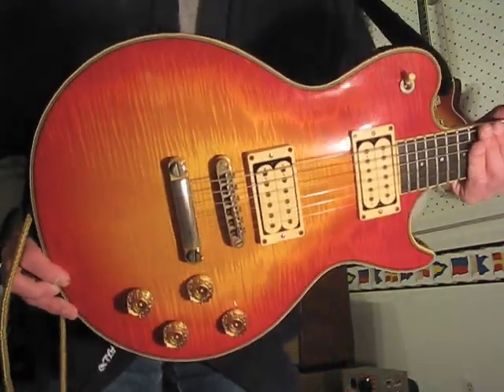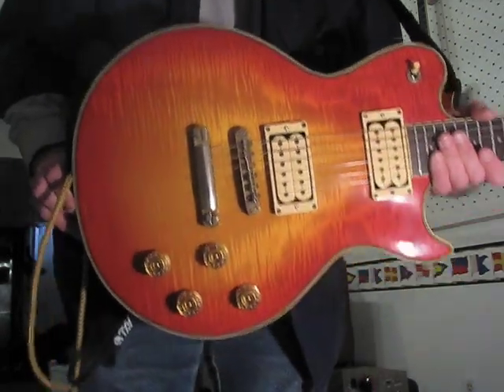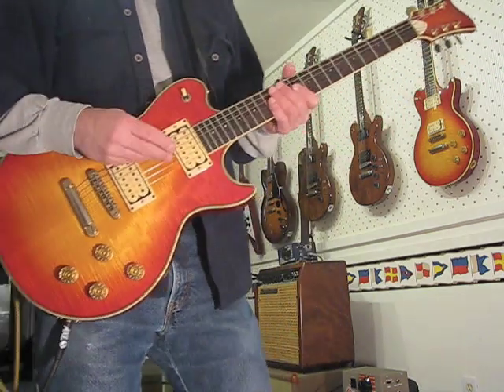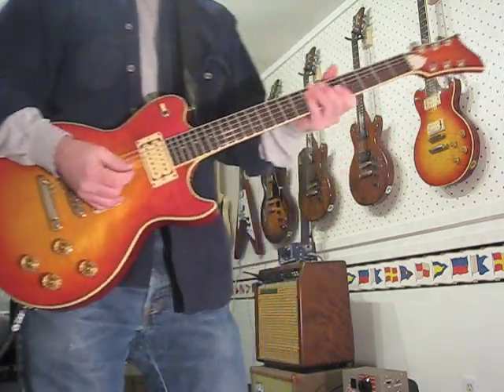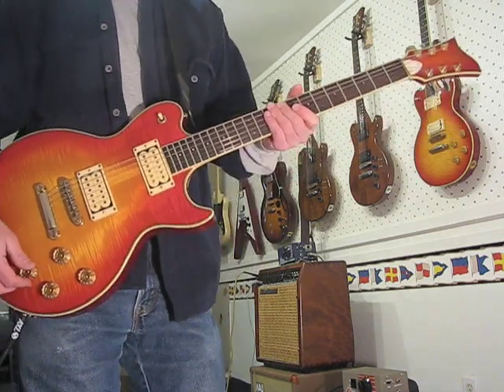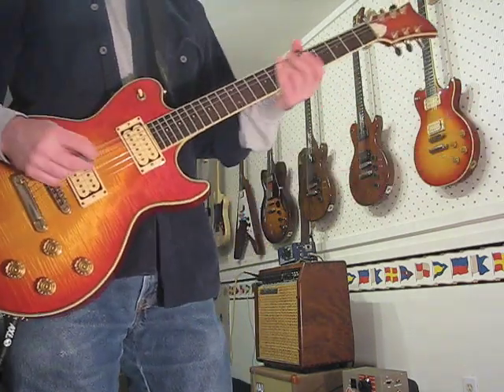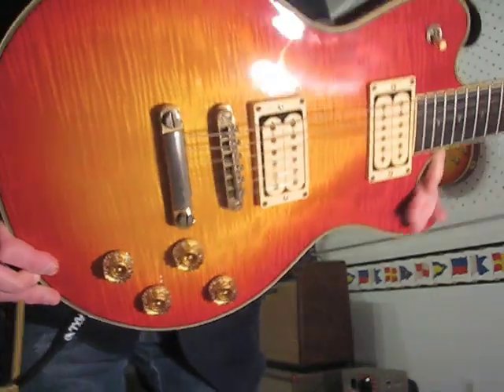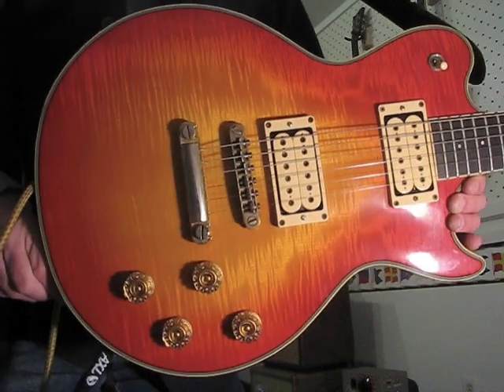Electra Endorser X935 Guitar Demo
1983 Electra Endorser being put through its paces, played through a Mesa Boogie Mark III at low volume.  Only made from late 1982 through 1983, by 1984 Electra would be known as Westone and Setneck monsters like this would disappear from their lineup.   These guitars have coilcut and phase built into the Tone potentiometers to provide eight different pickup sounds.  Although they look a lot like a Les Paul, they are more comfortable and versatile (IMHO).  For a fraction of what you'd pay for a garden Variety PRS Custom 22, these guitars are a bargain!